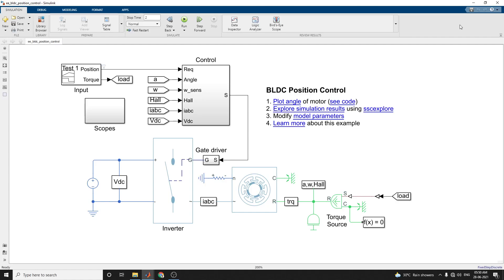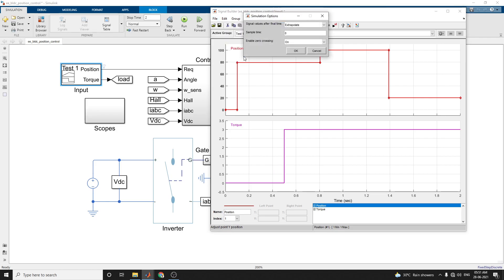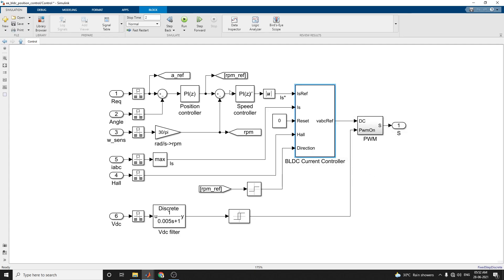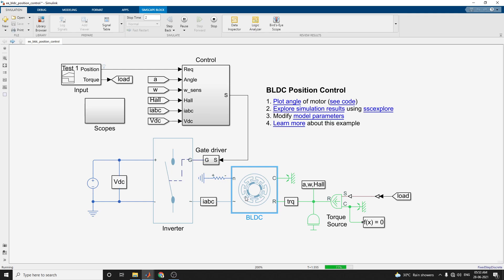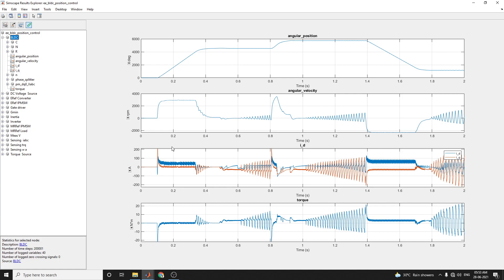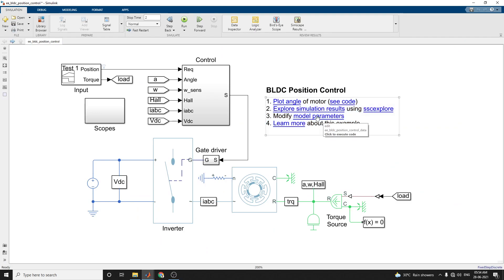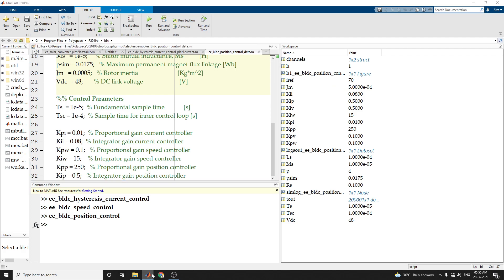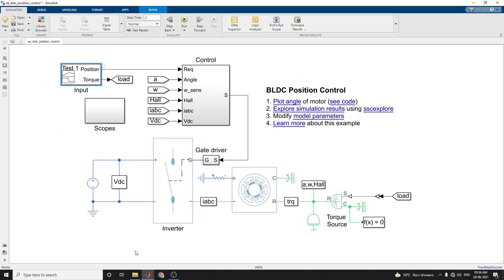Design & Simulation of BLDC Motor Drive Rotor Angle Control using MATLAB Simulink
This example shows how to control the rotor angle in a BLDC based electrical drive.

The BLDC includes a thermal model and empirical iron losses. An ideal torque source provides the load.

The Control subsystem uses a PI-based cascade control structure with three control loops: an outer position control loop, a speed control loop, and an inner current control loop.

The BLDC is fed by a controlled three-phase inverter. The gate signals for the inverter are obtained from hall signals.

The simulation uses step references. The initial temperature of the stator windings and rotor is set to 25 degrees Celsius.

Ambient temperature is 27 degrees Celsius. The Scopes subsystem contains scopes that allow you to see the simulation results.